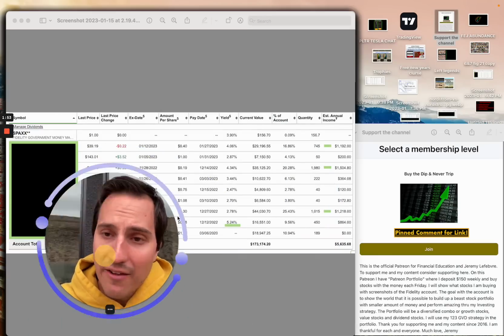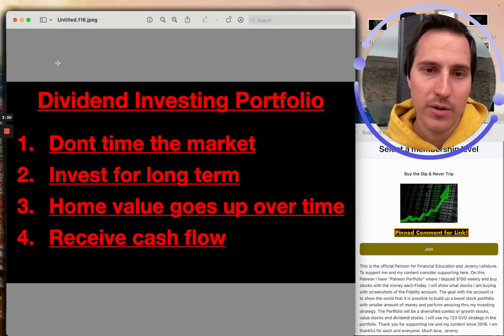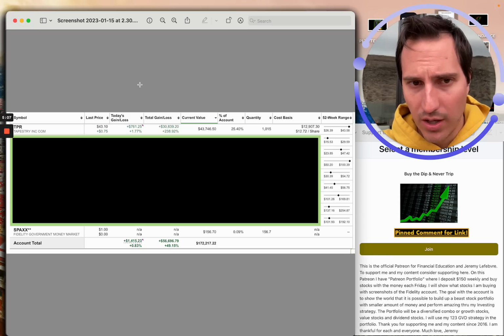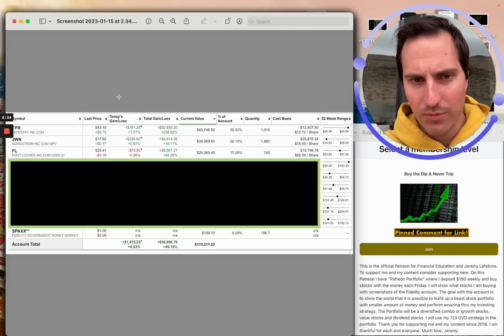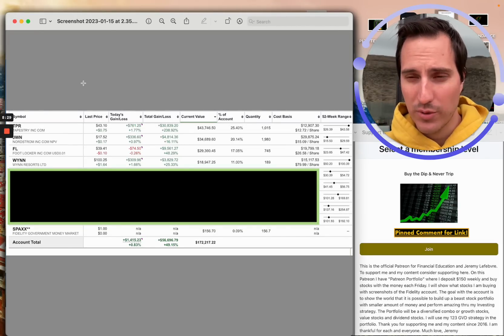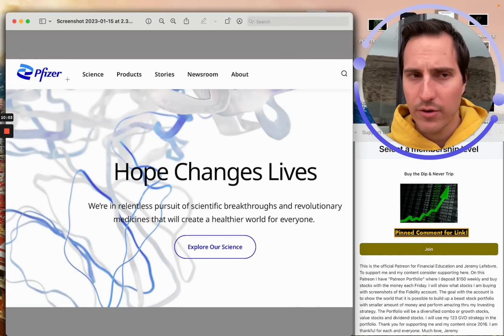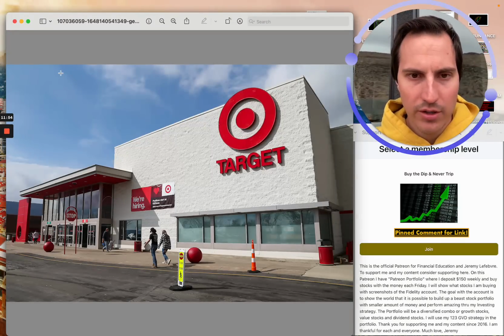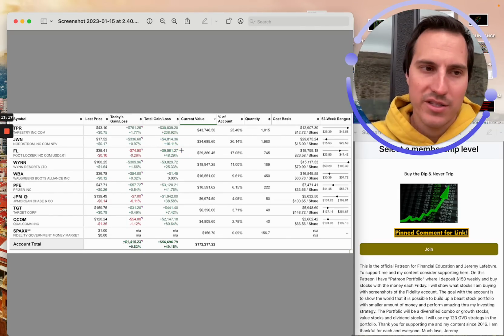My $172,217 Dividend Stocks Portfolio Revealed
Apply to Join my Private Stock Group & Private Wealth Group with this
*Say hi to me on IG!
Free Stock Picking Checklist! Enjoy!

This is a Jeremy Lefebvre Production

Financial Education

Created by Jeremy Lefebvre

VT vs Unprofitable Stocks Competition.